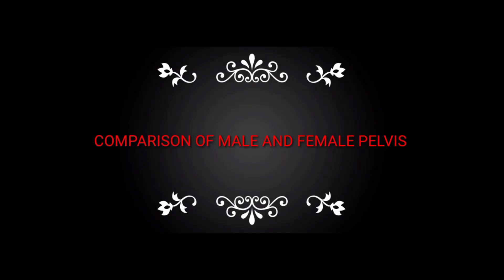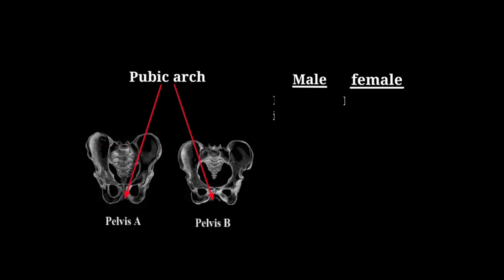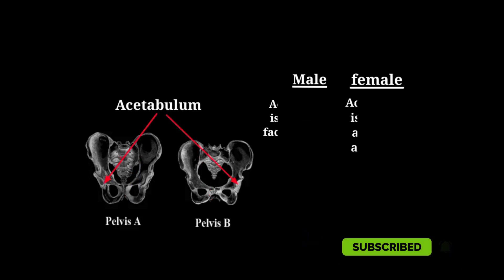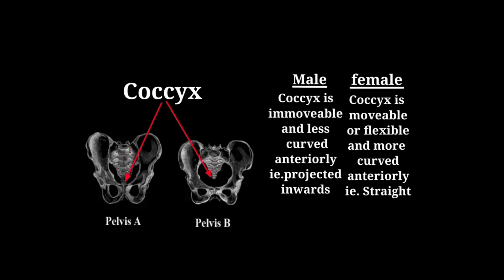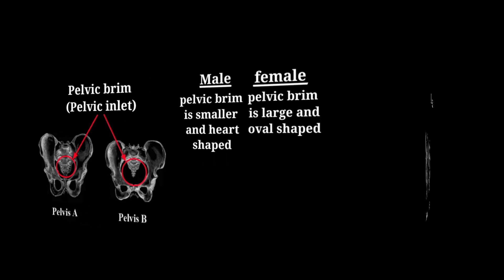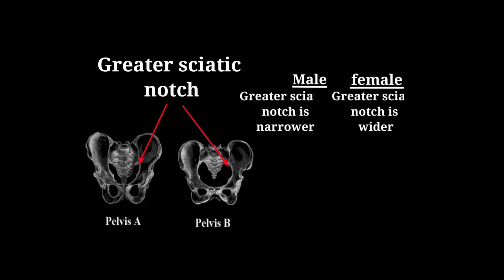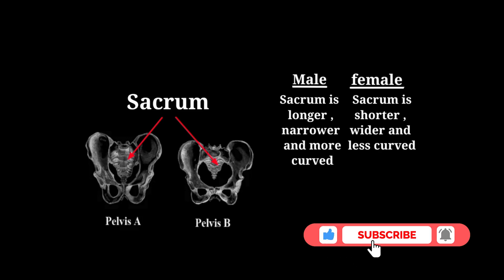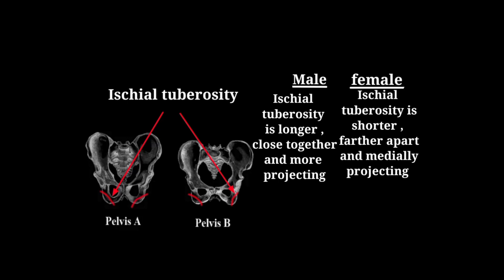Differences between male and female pelvis | Pelvis Anatomy | Skeletal System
In this lecture I discuss the difference between Male & Female Pelvis.